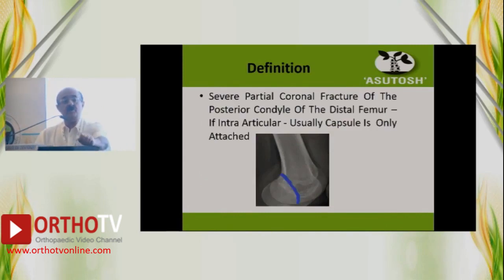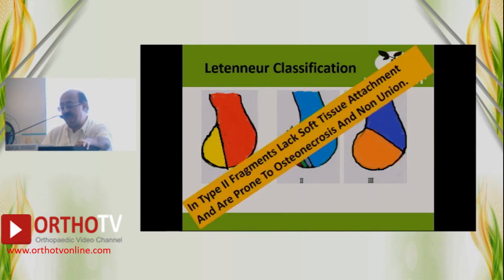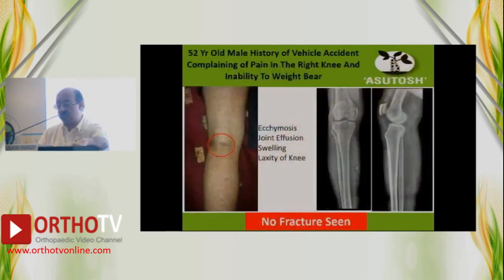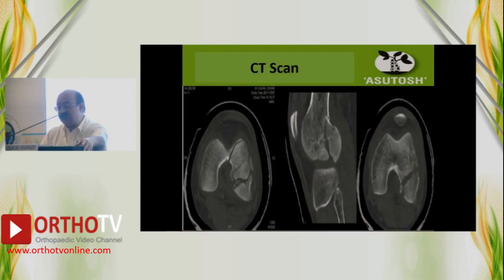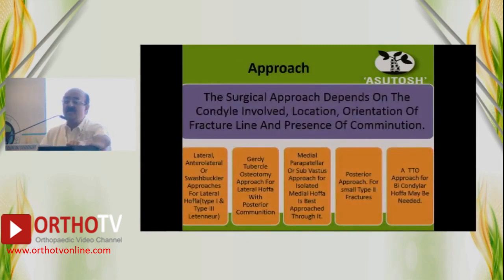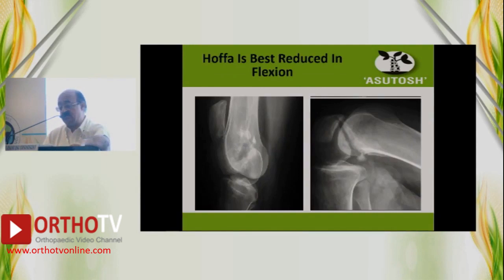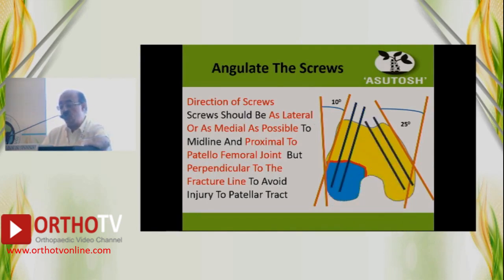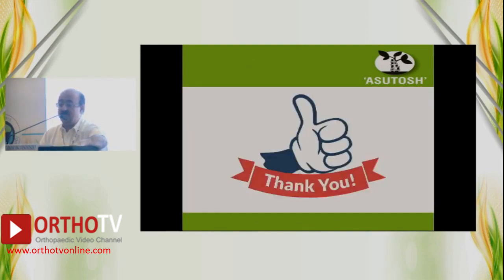Dr Rajiv Rai Choudhry MOA Master class